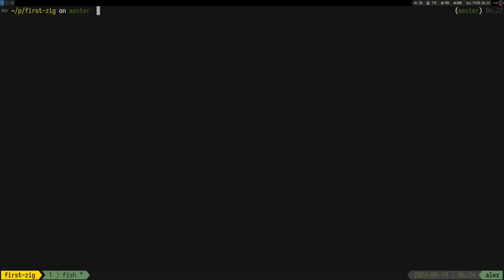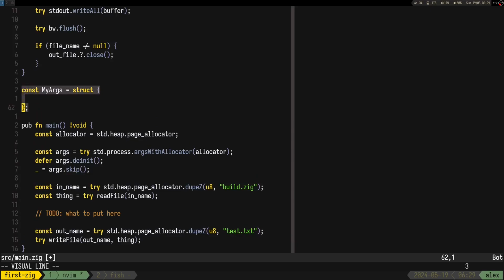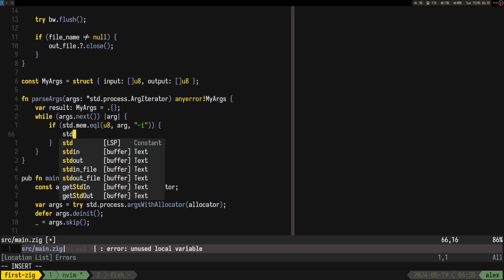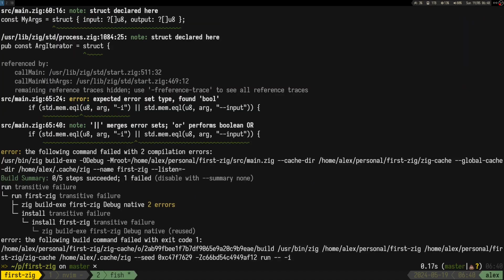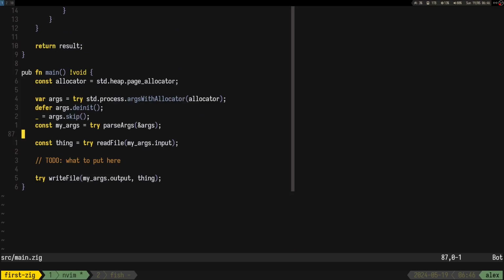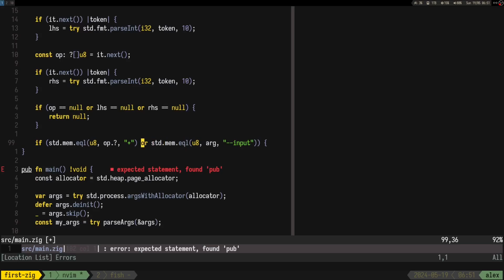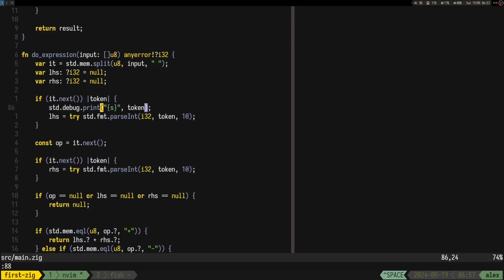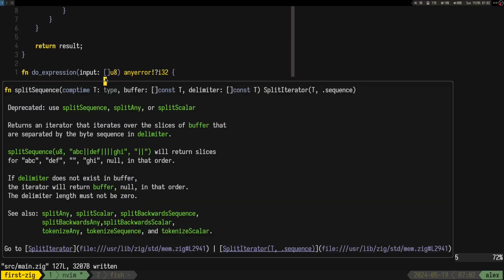Coding Day 106 - More Zigging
adding argument parsing to my project in zig